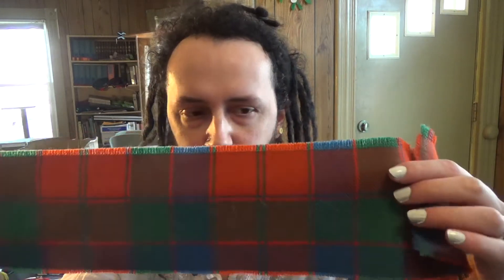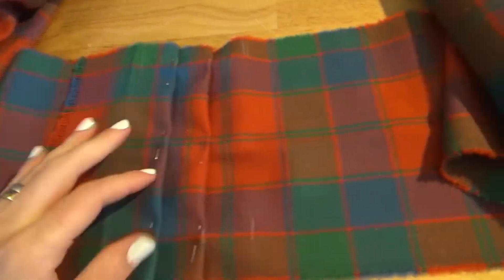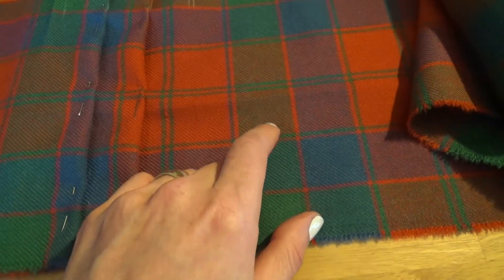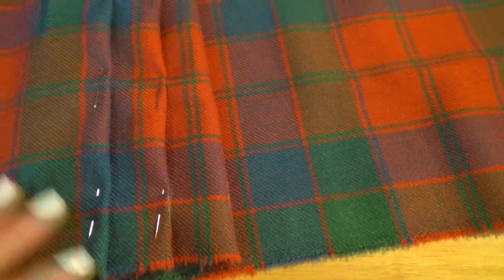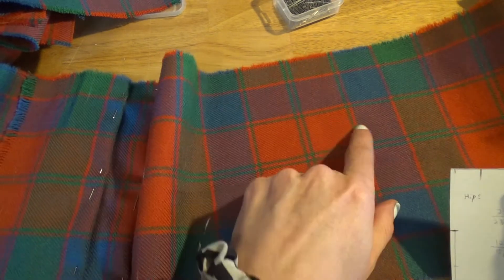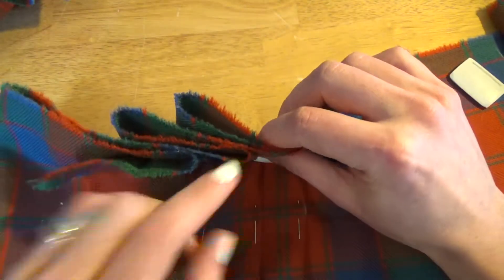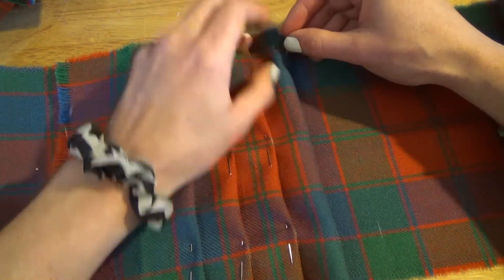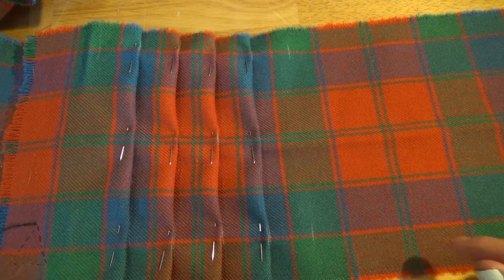Trying to Learn About Kilts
Hi, in this video I discuss my process of learning about kilt pleating.